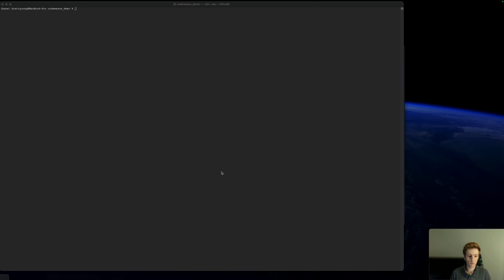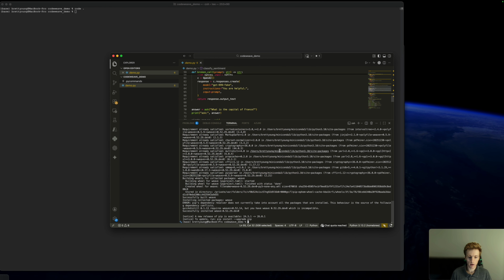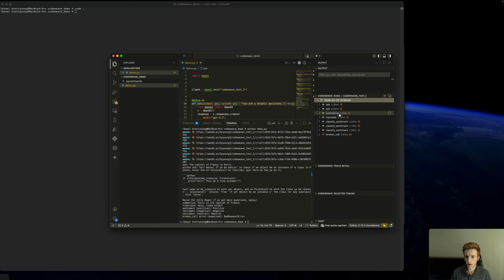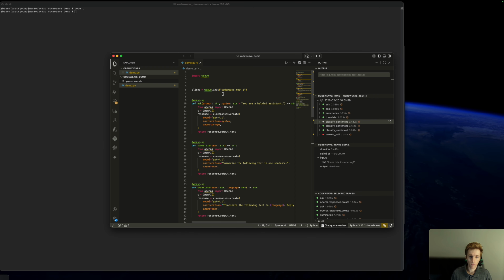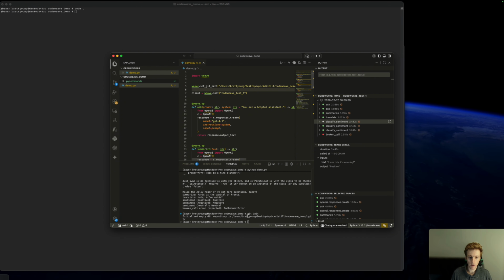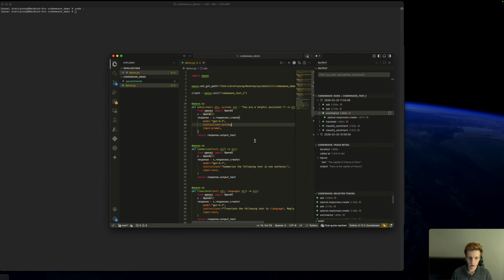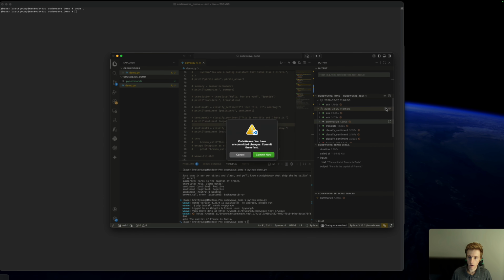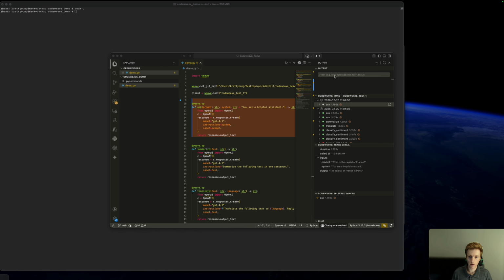CodeWeave VSCode Extension Guide